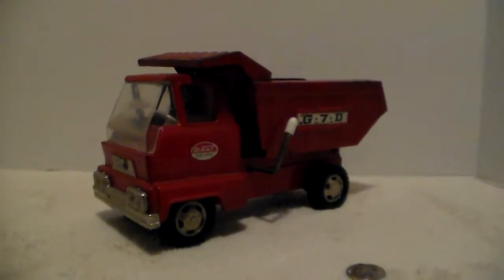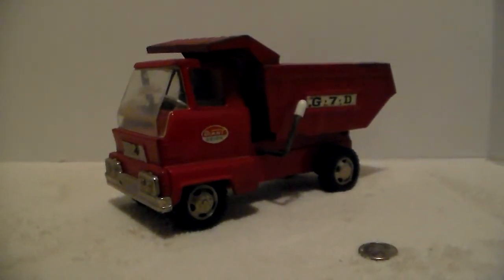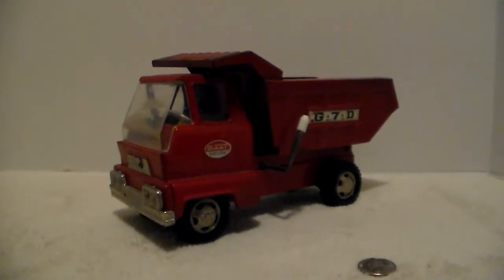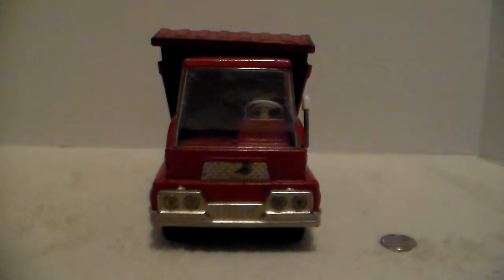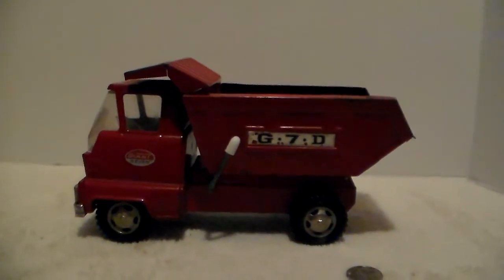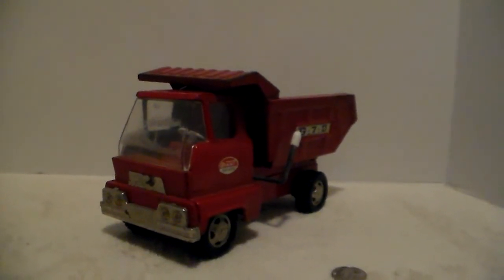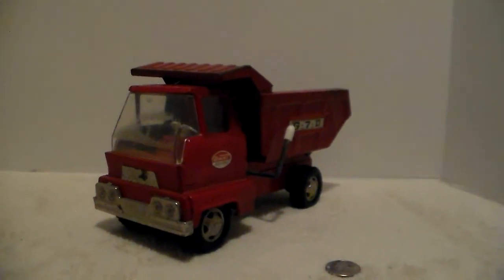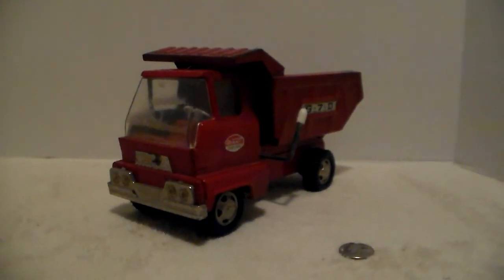Vintage Tiger Toys Tin Dump Truck Giant Seven 60s-70s Japan